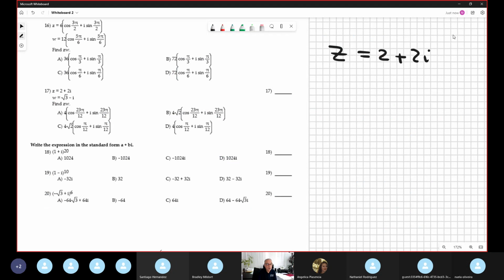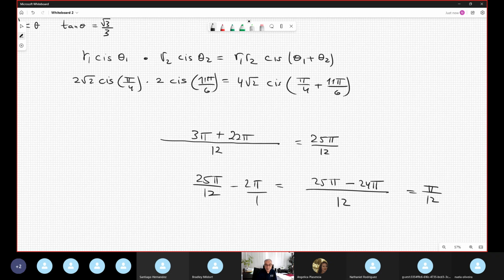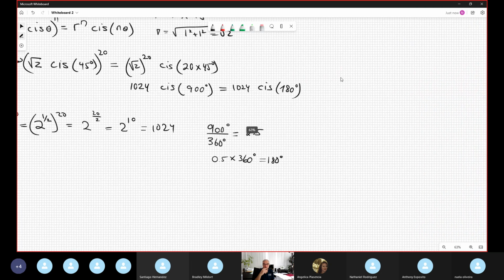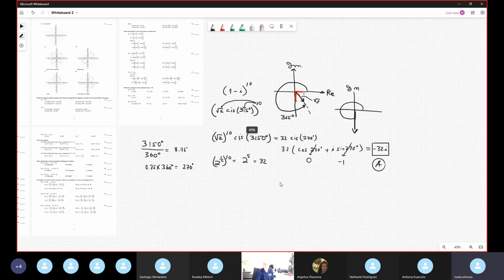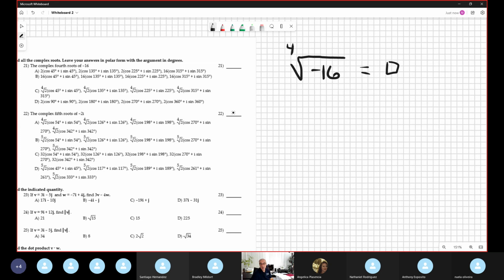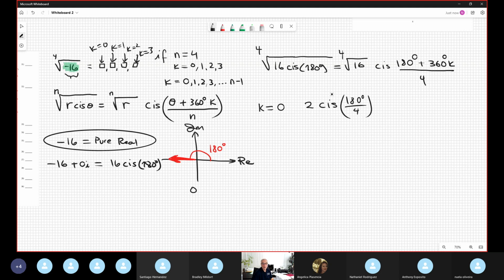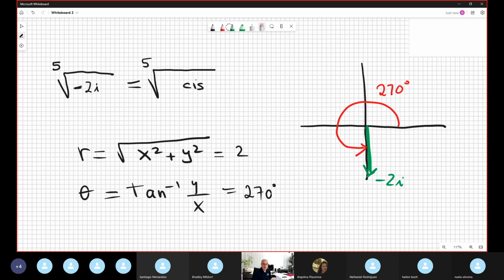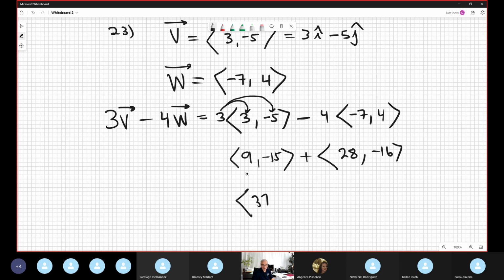MAC1114 April 21